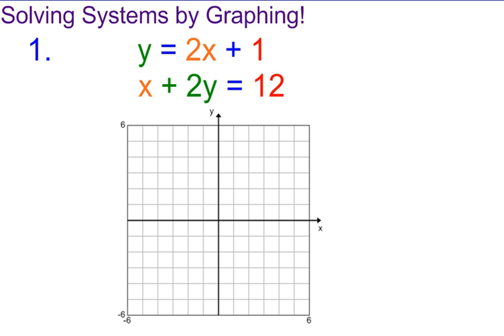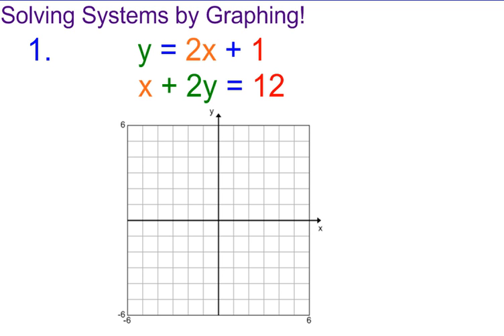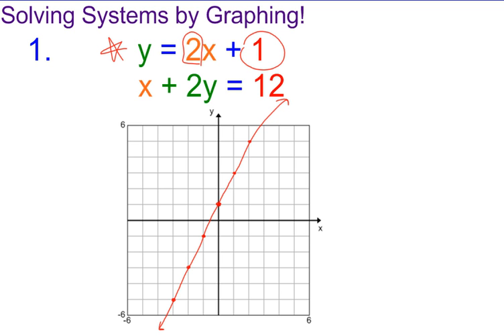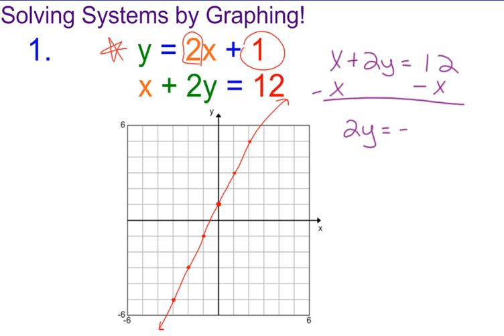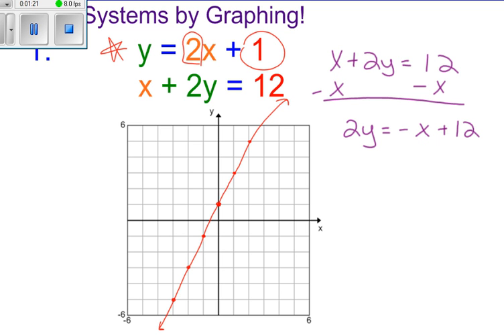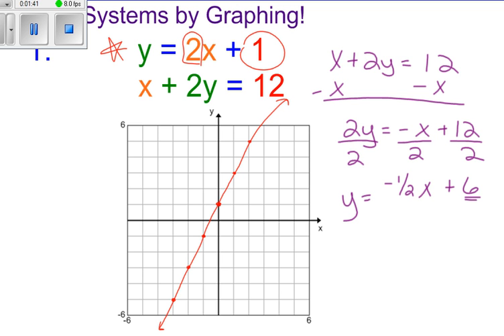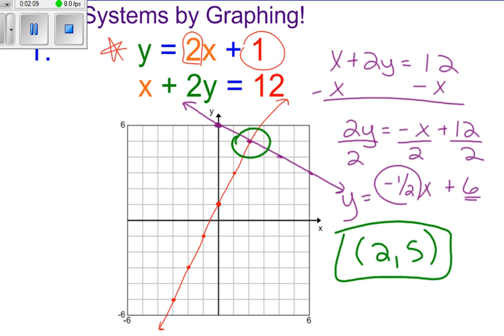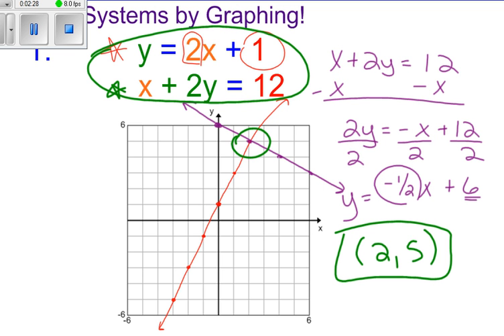Video Lesson 3-2A - Solve by Graphing